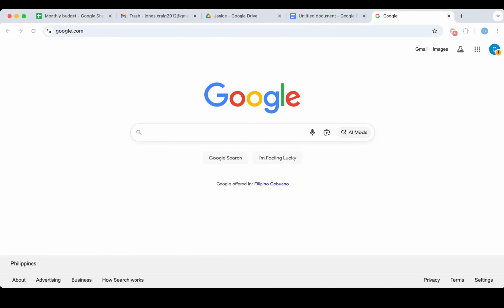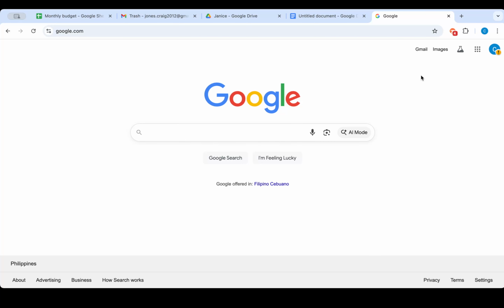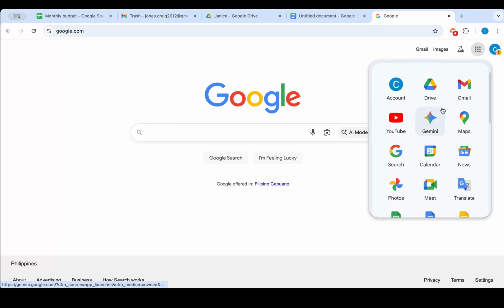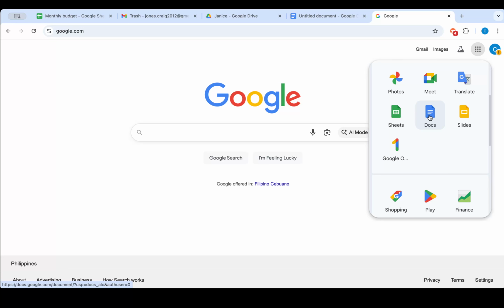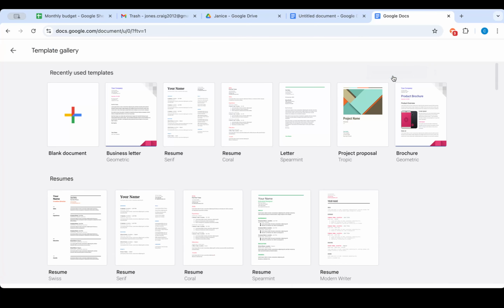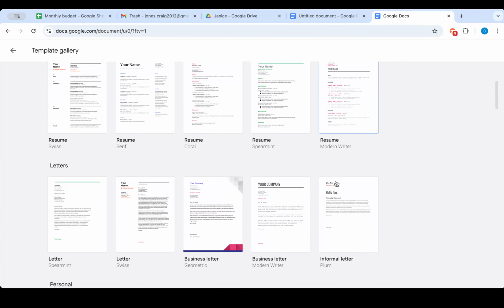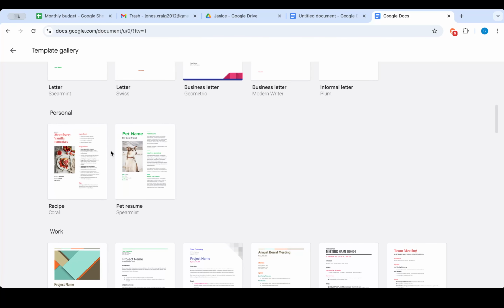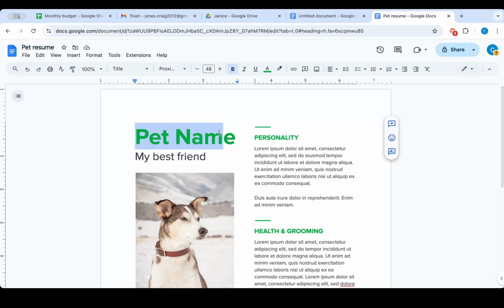How To Google Docs Template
How To Google Docs Template and save time by starting your next document with a ready-made design! 🚀

Steps
• Open Google Docs in your browser.
• Click Template gallery at the top of the Docs home page.
• Browse templates like Resume, Report, or Letter.
• Click your chosen template to open it.
• (Optional) Rename and customize your document before editing.

Timestamps
0:00 (How To Google Docs Template)
0:05 Open Template Gallery
0:15 Choose A Template
0:25 Customize And Save
0:40 Wrap-up

Helpful Tips: Use Templates, Save Time, Customize Layouts

If you find this video on How To Google Docs Template helpful, please consider subscribing to the channel so we can continue to bring you amazing troubleshooting tips for your PC!